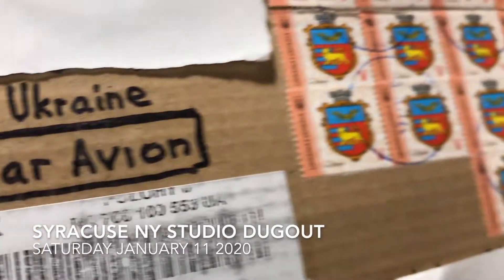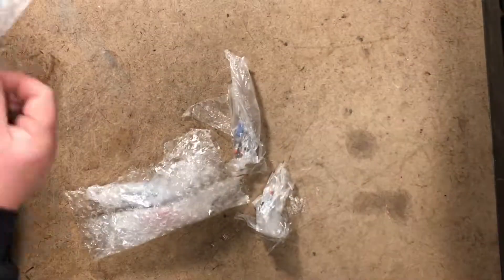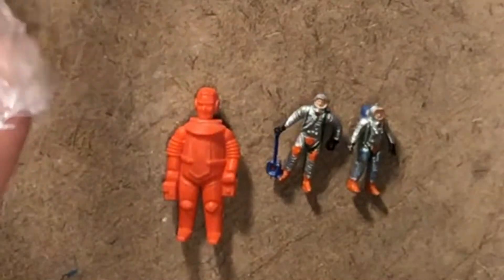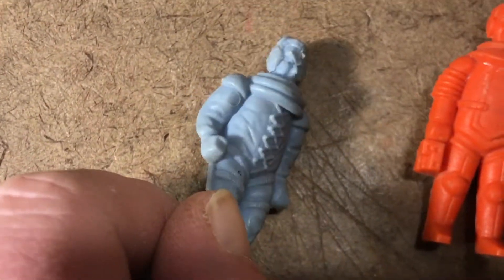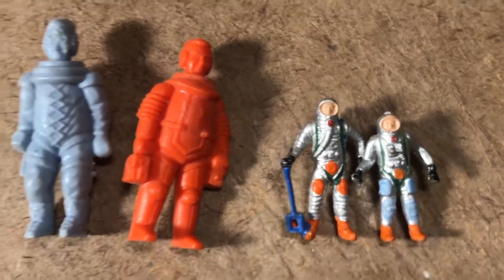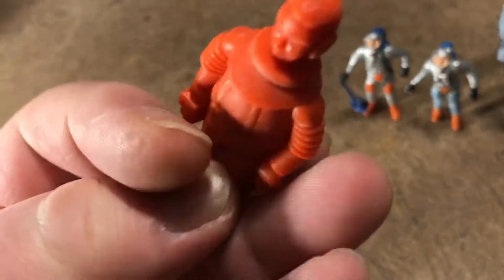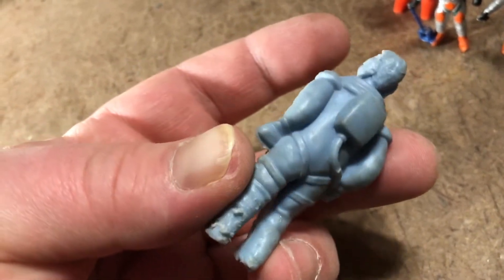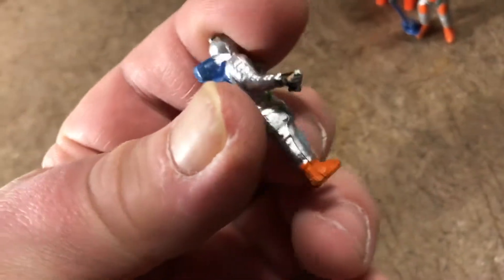Vintage German Made Spaceman Figures by Manurba and "Azrak Hamway", 1960s? 1970s? Take A Look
Cheers to my kind vendor & the distinguished discussion forum delegates at Alphadrome for help in ID'ing the smaller figures ... Anyone know where to get spare Manurba spaceman helmets? The "Space.Trucks" videos, Instagram feed and related blog are for sharing my enthusiasm for vintage, antique & offbeat Space Toys with other grownup collectors and are not made with child-age audiences in mind.